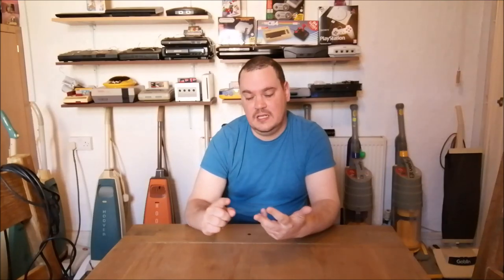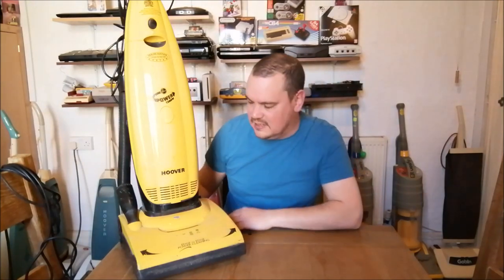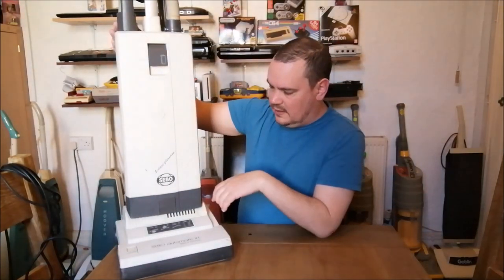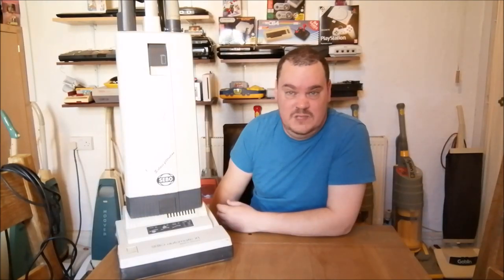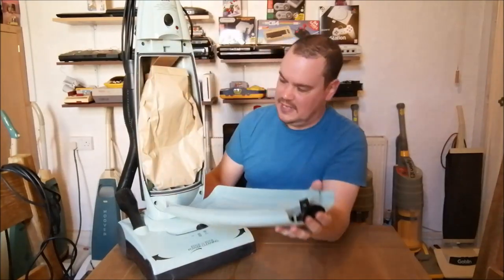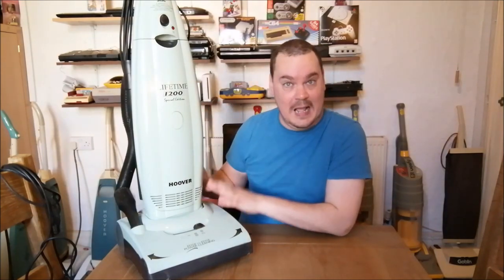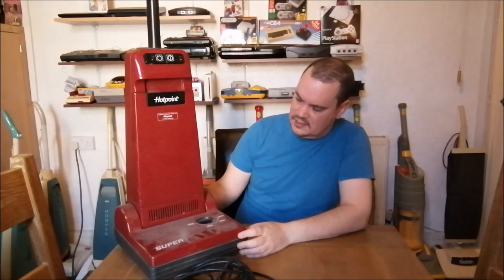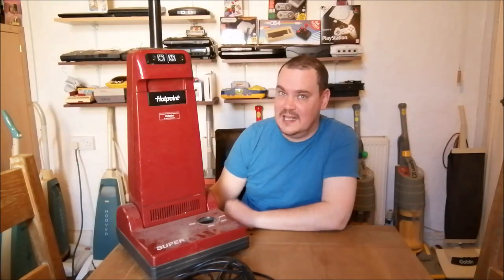Eight Vacuum Cleaner HAUL! I have treasures to share with you covering 40 years of vacuum cleaners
"Ohhhh I've been to Georgia and California and anywhere I could run..."

In reality I've been to Cornwall and Bristol so not quite the same thing lol XD

But on my travels I have picked up some rather interesting vacuum cleaner finds.

In this video I'm going to show you machines from:

Hoover
Nilfisk
Samsung
Hotpoint

and just you wait until you see machines number seven and eight - OMG I still can't believe I managed to get them for free! :-0

The four decades covered are - 1970s / 1980s / 1990s / 2000s which is pretty cool and totally by accident ;)

Got a question for you guys in this video regarding Nilfisk GS80 hoses so if you'd be kind enough to help a guy out I'd very much appreciate it.